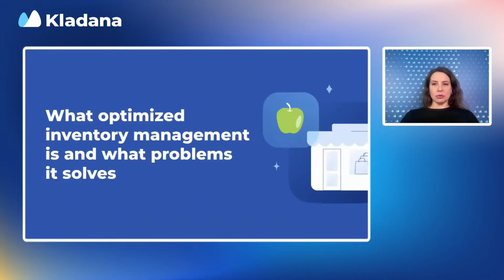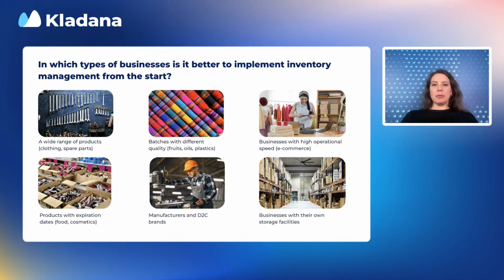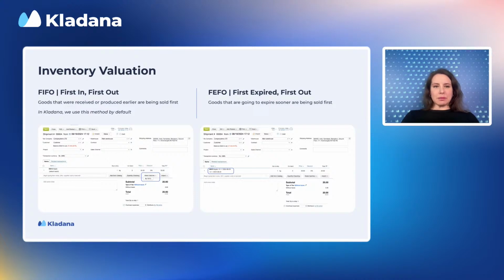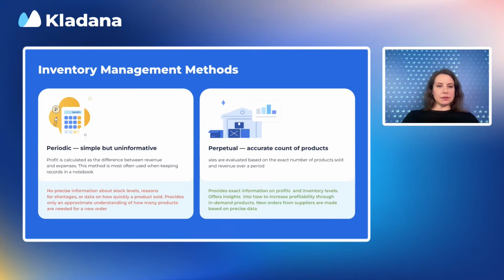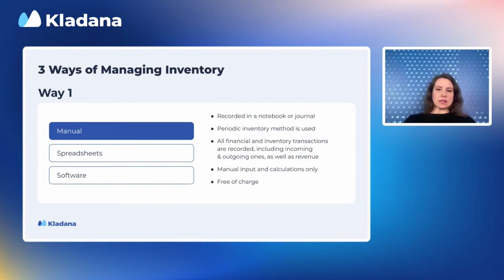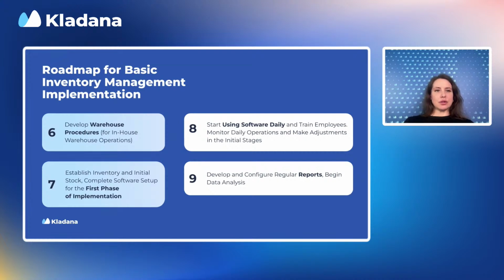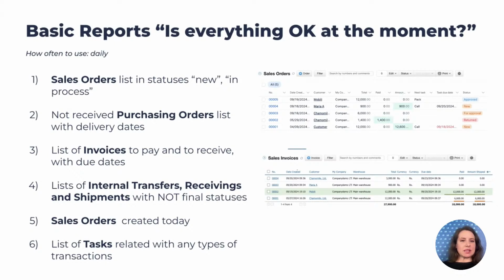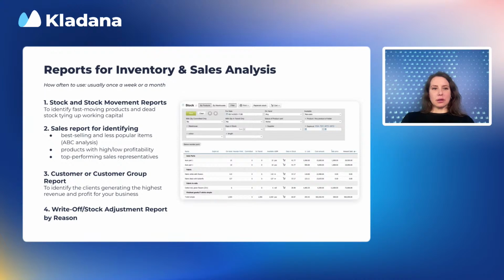Inventory Management Starter Pack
According to fintech provider Myos, 43% of SMEs claim that they don’t manage inventory at all, leading to profit loss and understocking. If you’d like to become a part of the 57% who do keep accurate stock records but don’t know what to do next, this webinar is for you.

Kladana’s Director in India, Aleksandra Brovchuk, will offer insights on how to control inventory, manage purchases, and accurately calculate profit without relying on endless spreadsheets. We’ll explain how to avoid common mistakes and use simple inventory techniques to save you time and money.